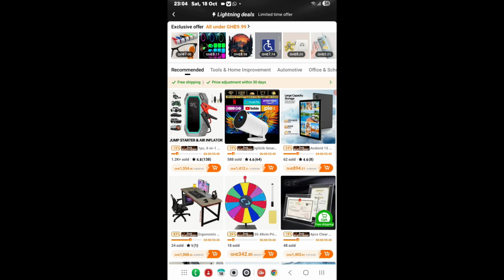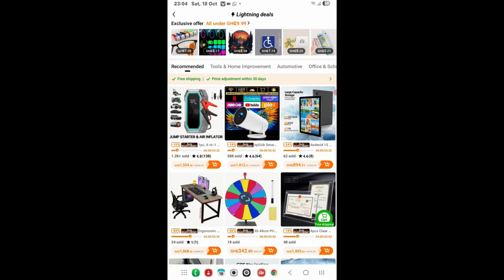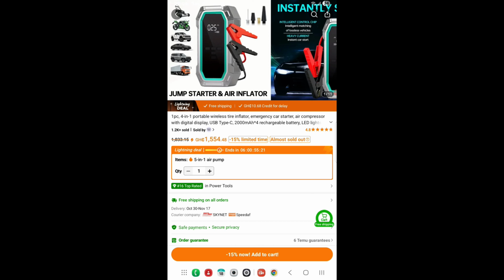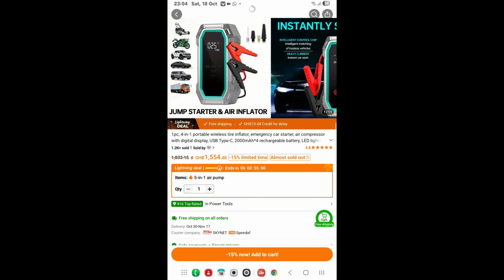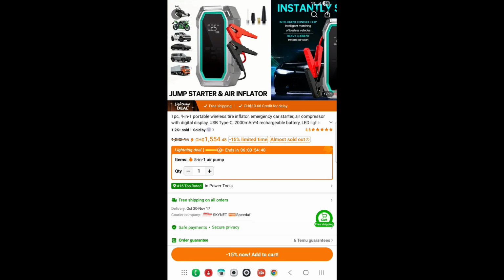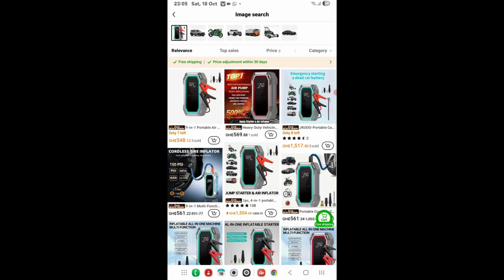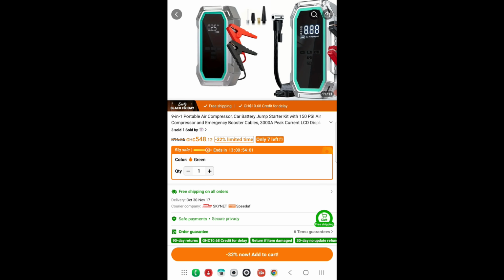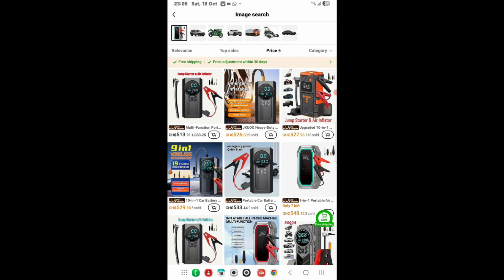How to Find Affordable Products on Temu | Temu Shopping Hacks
Video Description:
Want to buy products on Temu without breaking the bank? 💰 In this video, I’ll show you a smart shopping trick — how to use Temu’s Image Search feature to find cheaper and affordable versions of any product you like.

Instead of scrolling endlessly, just tap on a product image, run an image search, and Temu will show you similar items at lower prices — same quality, better deal! 🔍

📱 What You’ll Learn:
- How to use the Temu app’s Image Search tool
- How to compare prices and find affordable alternatives
- Tricks to identify high-quality but low-cost items

📺 Binge the full playlist here →
This video is part of my Playlist for Temu Online Shopping hacks

💬 Let’s Talk!